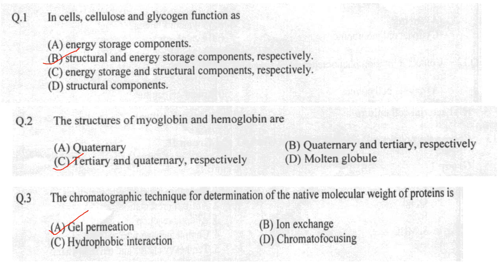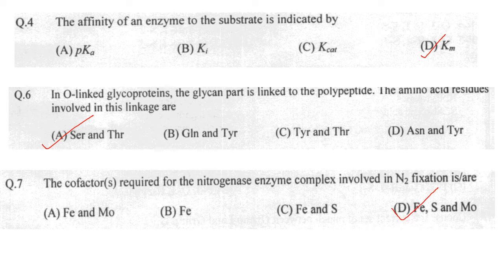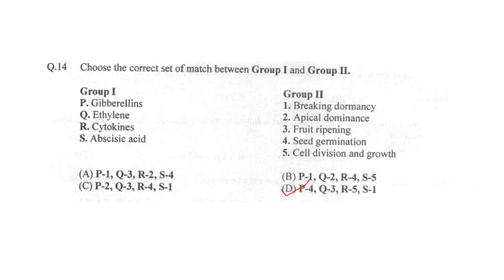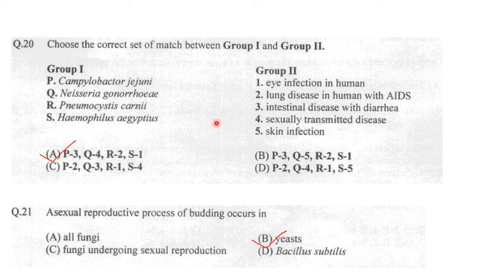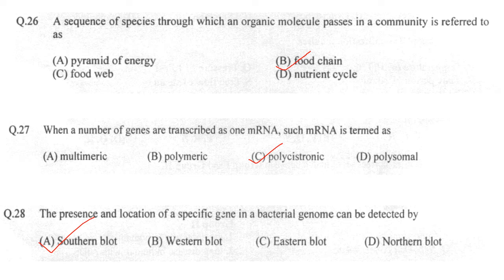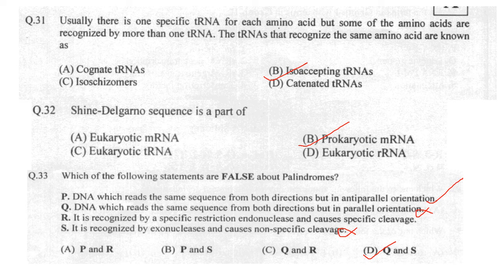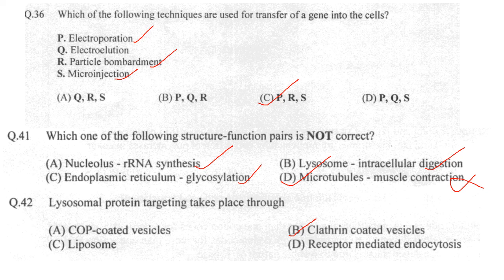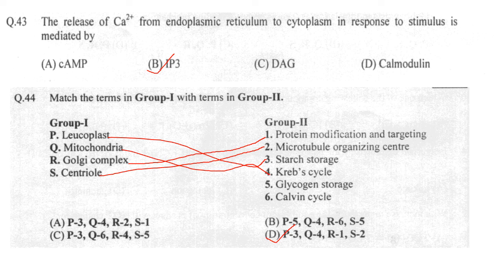IIT JAM BT 2008 question paper solved with explanation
In this vedio I will be solving IIT JAM BT 2008 question paper.